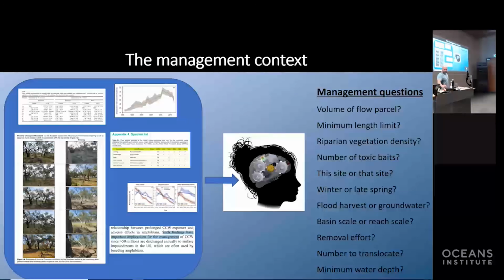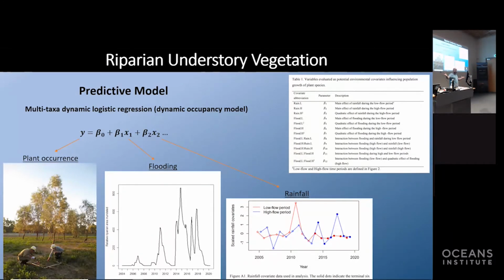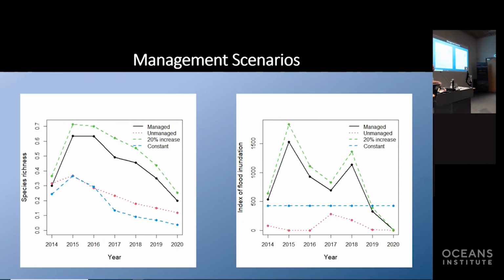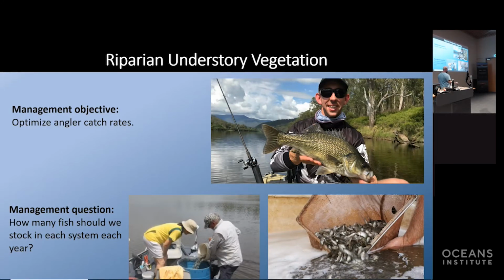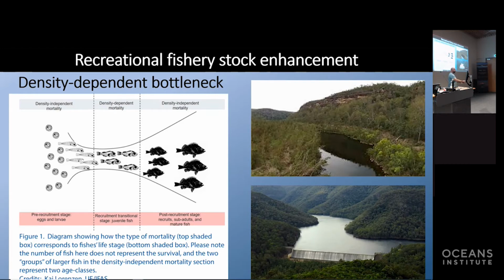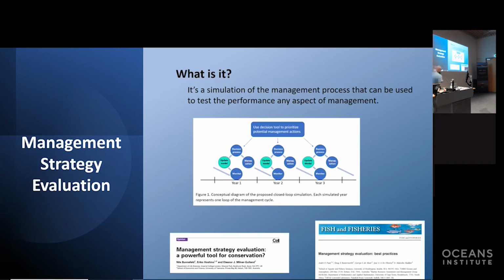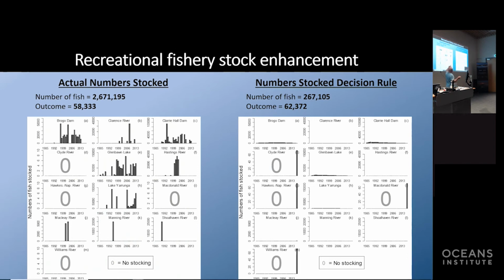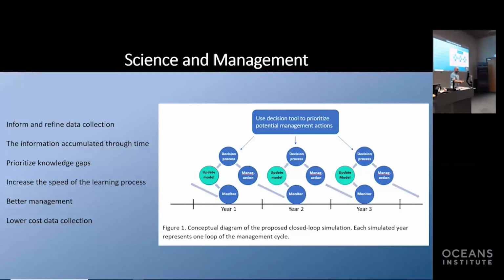Increasing the Impact of Ecological Research Seminar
Can we do better as applied ecologists? Can we engage in our research interests and create a stronger more impactful connection?

Speaker: Dr Daniel C. Gwinn